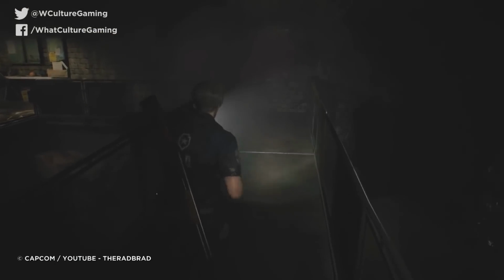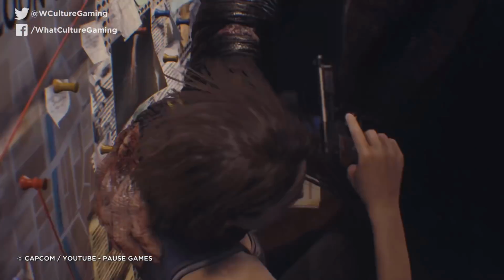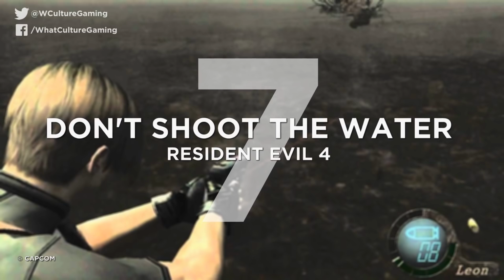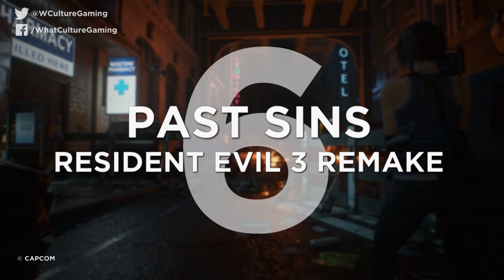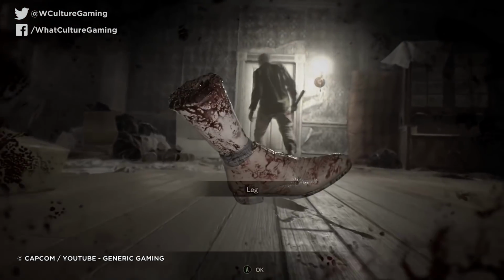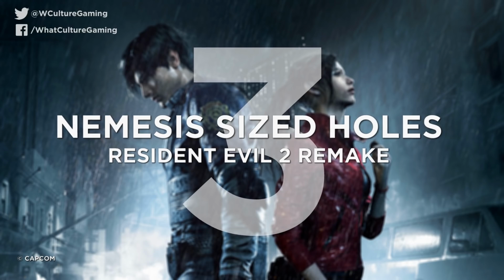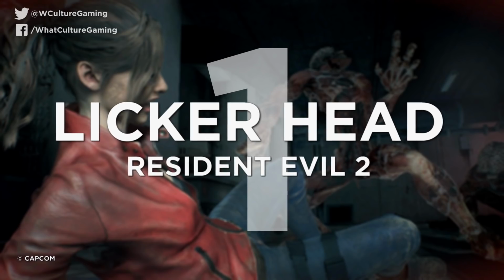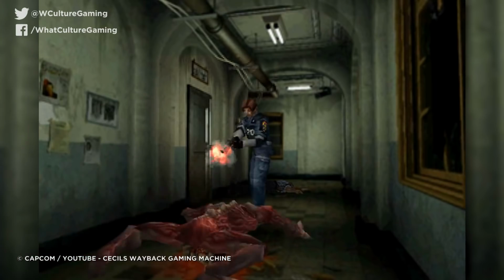Resident Evil: 10 Terrifying Secrets & Easter Eggs You Need To See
Time for survival horror to get a lot scarier.